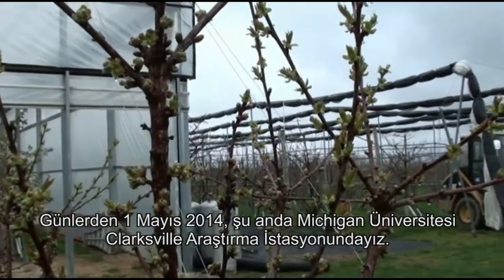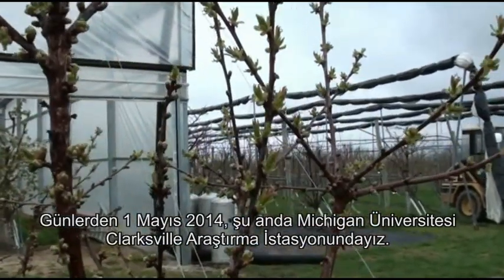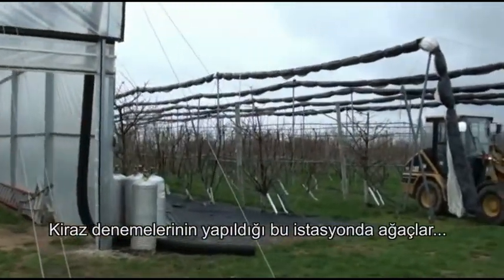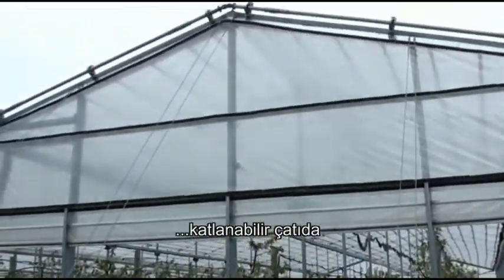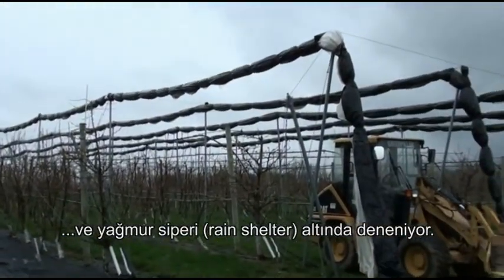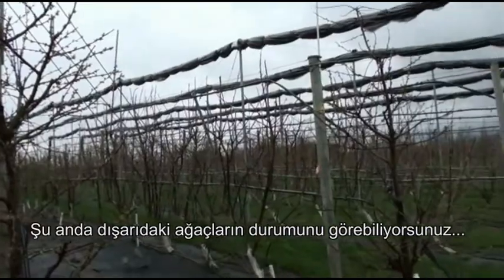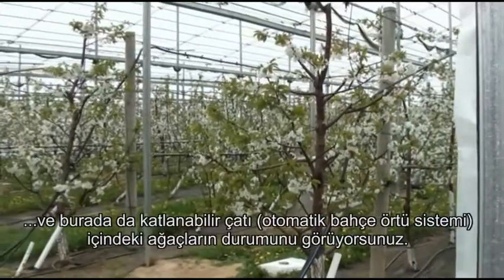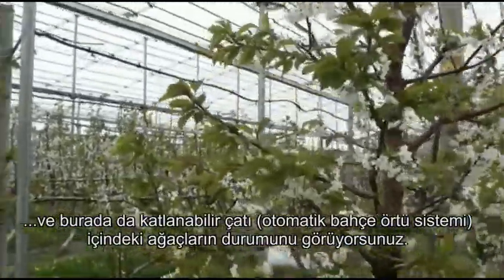Michigan State Üniversitesi Katlanabilir çatıda kiraz denemesi, 1 Mayıs 2014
Kirazda çiçeklenme 15 gün öne çekildi, ağaç başına %100 meyve artışı sağlandı!

Otomatik bahçe örtme sistemleriyle kiraz çiçekleri 15 gün erken çiçek açtılar
Michigan Üniversitesi bünyesinde yüksek verimli kiraz ağaçlarıyla yapılan örtüaltı denemelerinde ikinci yıl sonuçları alınıyor. Bu yıl otomatik bahçe örtüsü (katlanabilir çatılı sera) altında yetisen ağaçlar, dısardaki ağaçlardan 15 gün önce çiçek açtılar.

Otomatik bahçe örtü sistemleriyle meyve sayısında %100' ün üzerinde artıs
Otomatik bahçe örtüsü altında tam çiçeklenmenin üzerinden dört hafta geçti. Açıkta yetisen ağaçlara göre meyve sayısında ağaç basına %100' ün üzerinde bir artıs gözleniyor. Verim artısının nedeni korunaklı ortamda ağaçların daha fazla çiçek üretmesi ve hareketli çatının tozlasmayı kolaylastıracak sekilde yönetilmesidir